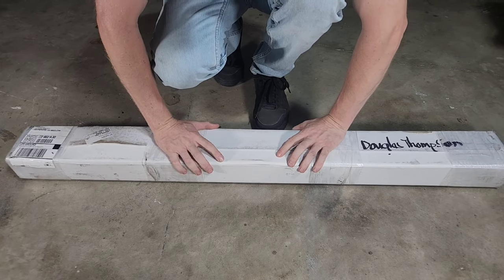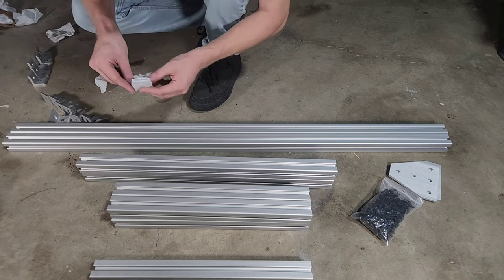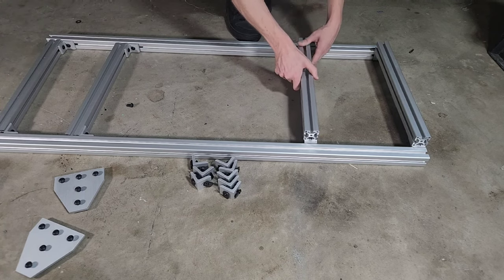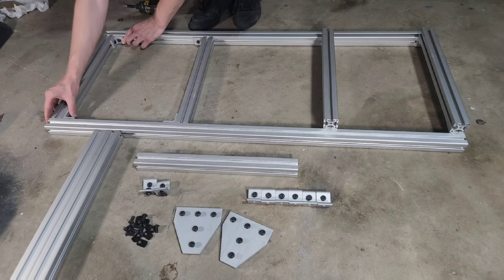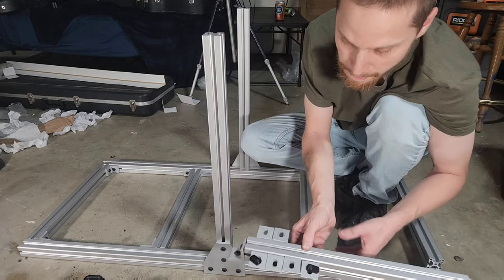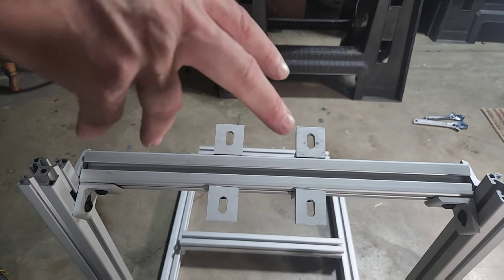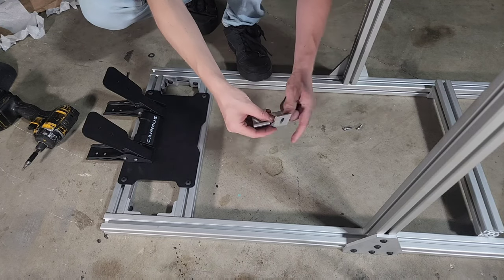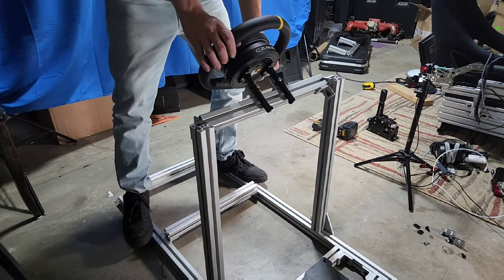How to build a SimRig for $150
"1 click Rig"